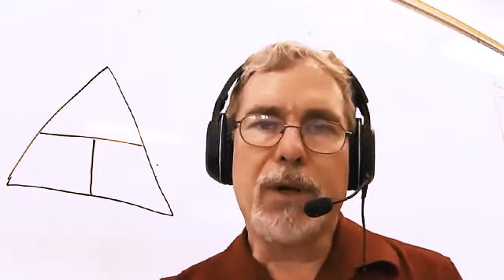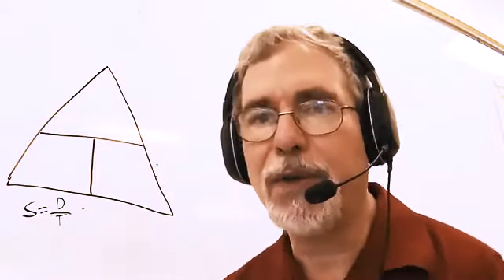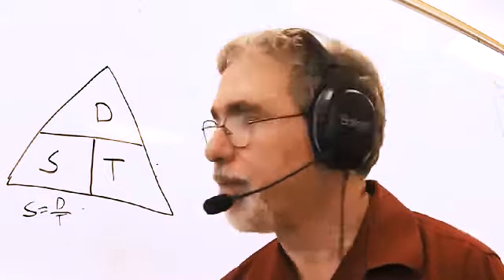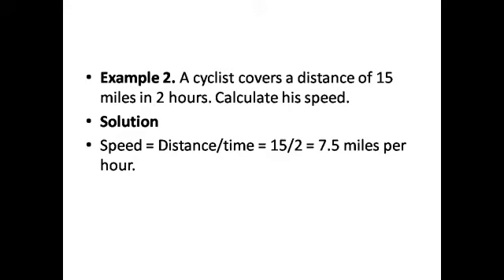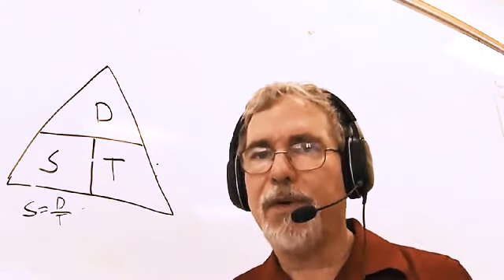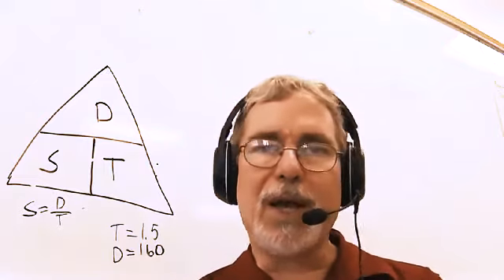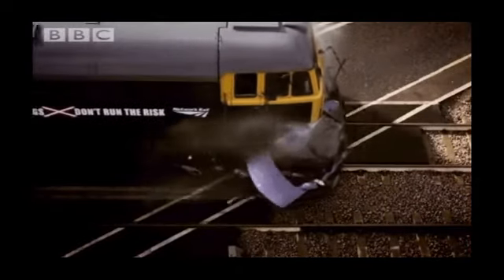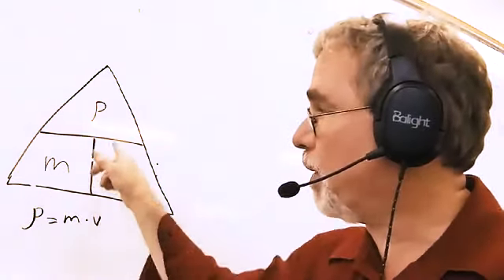speed problems video